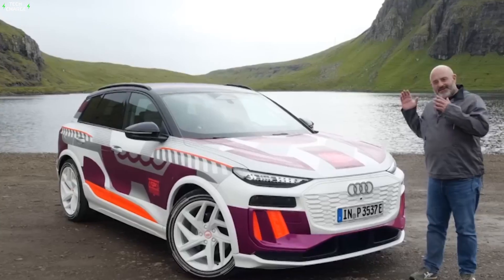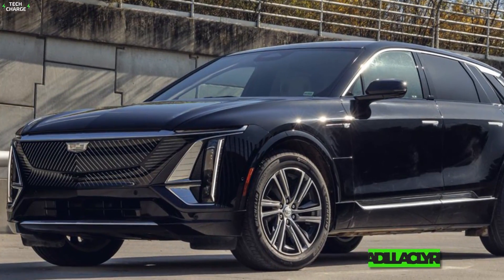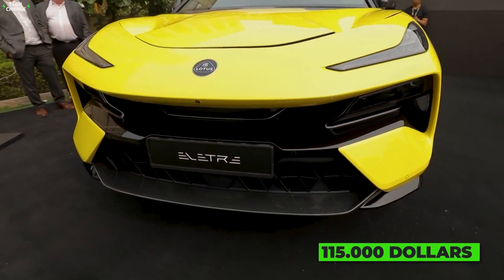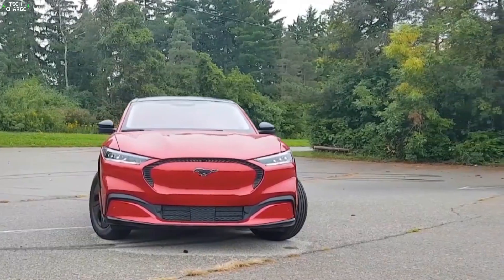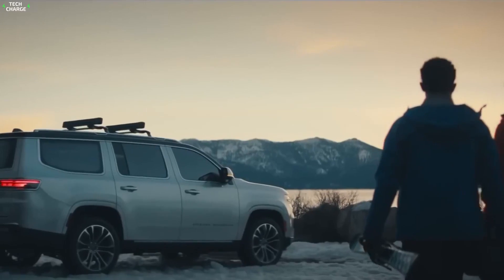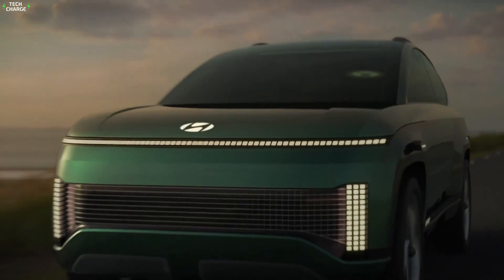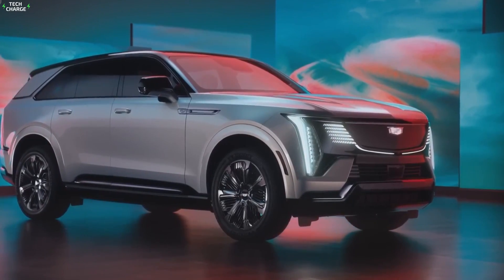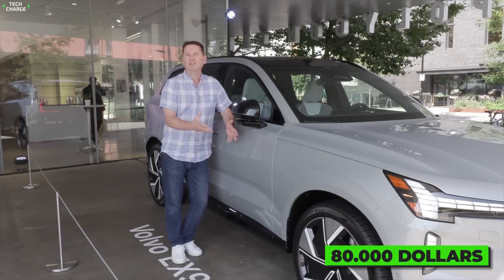10 NEW Electric SUVs That Are Coming in 2025!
The EV industry is on a big swing and the next year will bring us more brand-new all-electric models than ever. Pretty much every carmaker will introduce at least a couple of all-new models and in such a constellation, it’s not easy to make a shortlist of the 10 NEW Electric SUVs That Are Worth Waiting For in 2025.